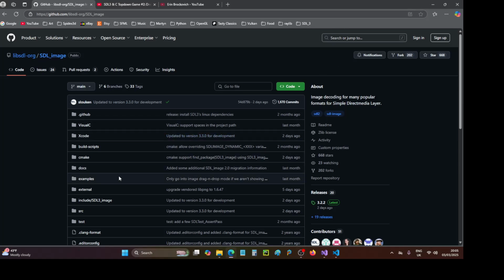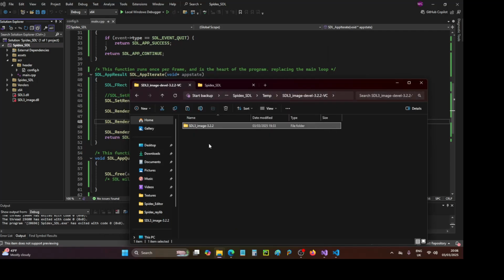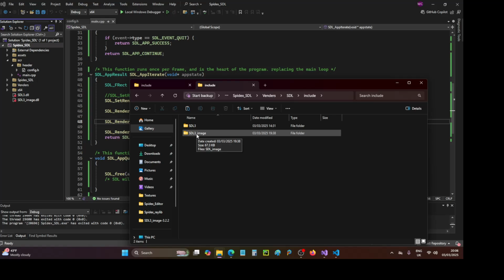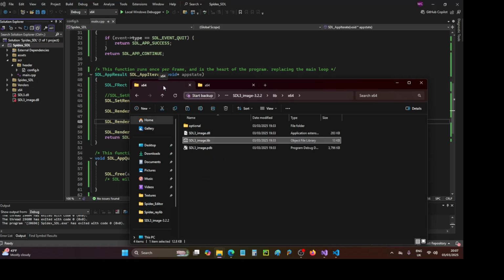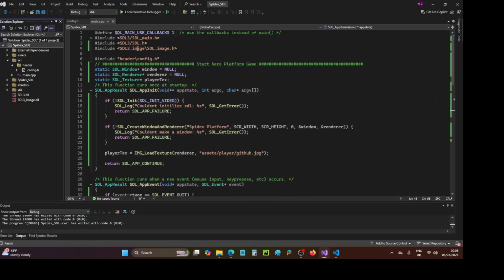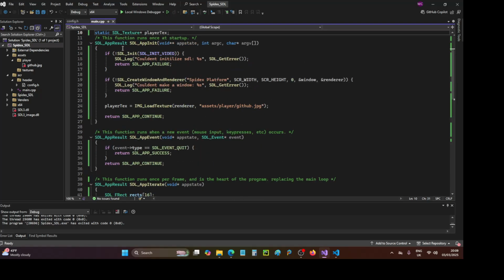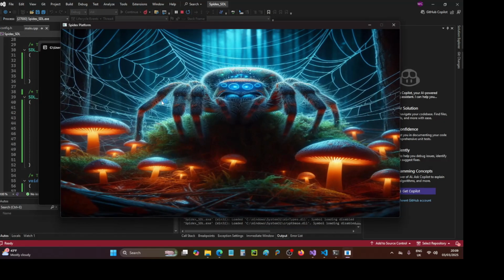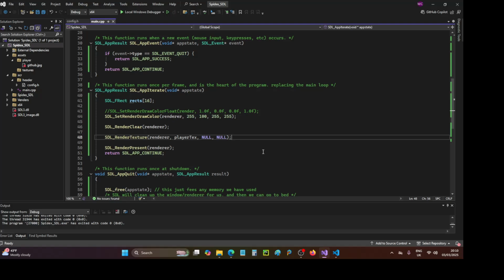Added a player background [3] SDL3 & C++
Added a player image,  background